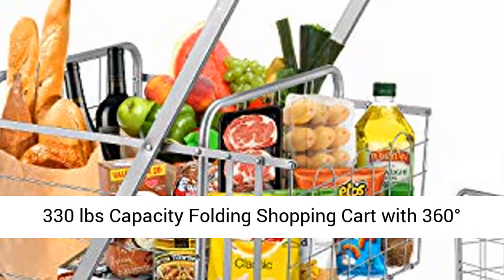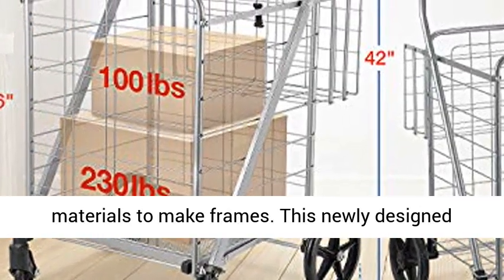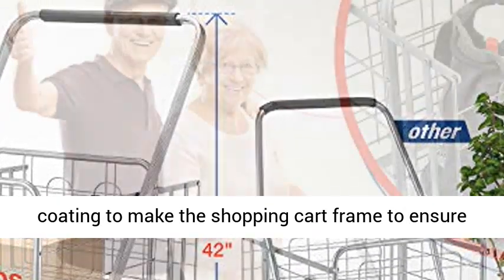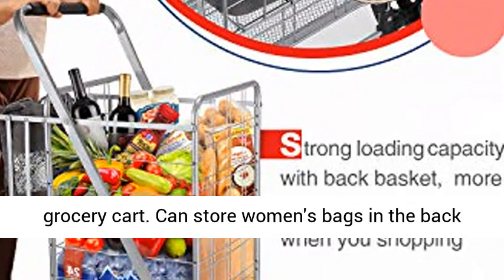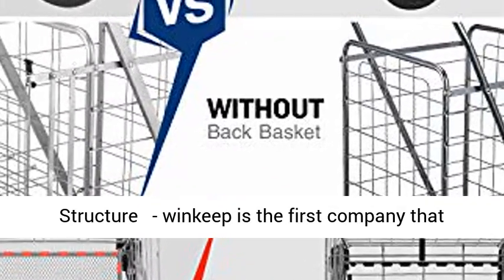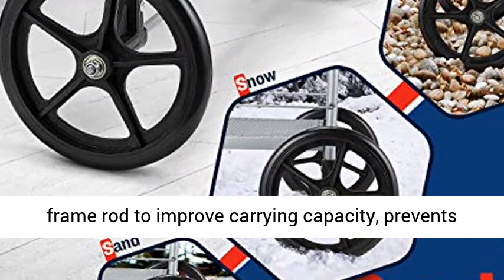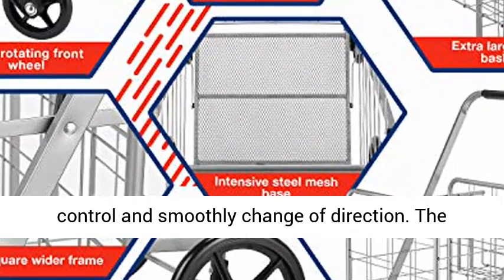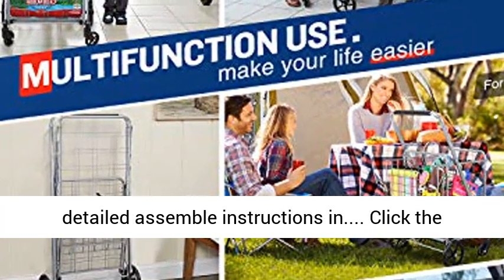Shopping Cart, Jumbo Double Basket Grocery Cart 330 lbs Capacity Folding Shopping Cart with 360°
?Super Loading Capacity & Higher Handle ? - Upgrade larger sizes and stronger metal materials to make frames. This newly designed folding shopping cart will be able to withstand heavy and large items than other portable shopping cart. In order to prevent rust, we use premium rust-proof metal structure and add antioxidant coating to make the shopping cart frame to ensure long-term durability. Capable of carrying 330 lbs. Higher handles will be more suitable for the height of people today
? Extra Back Basket to Protect Your Personal Items Security ? - We design a large rear basket on the back of the grocery cart. Can store women's bags in the back basket to keep personal belongings safe anytime in shopping. You can also easily store small items such as wallets, jackets, umbrellas, or other personal items for easy access and safe storage
? Upgraded Intensive Mesh Base & Wider Frame Structure ? - winkeep is the first company that adopted intensive mesh base with rod to make the utility shopping cart. This feature prevents your small items from falling on the way. Unlike other round frame shopping carts, we adopt wider square frame rod to improve carrying capacity, prevents grocery shopping cart frame rod from breaking due to load heavy items
? Optimal Maneuverability Shopping Cart Wheels ? - The folding grocery cart adopts 360° rotating wheel design for better control and smoothly change of direction. The oversized rear wheel allows you to easily operate on bumpy sidewalks or icy ground. It also makes much easier for you to transport heavy items
? Easy Assemble and Foldable Shopping Cart ? - For better simple installation. We have offered the detailed assemble instructions in the package. It can be easily folded, which is very convenient for you to carry and transport. And it doesn’t take up much space. Portable grocery cart is easy to store in trunk of your car, under the bed or garage. Note: We offer lifetime technical support for winkeep cart. All accessories are replaceable